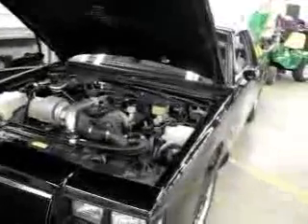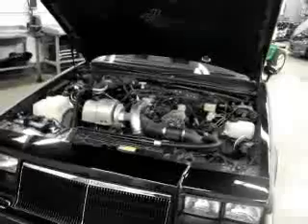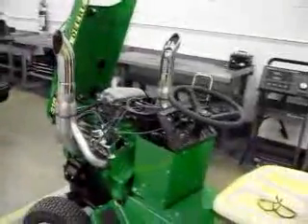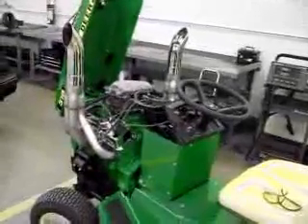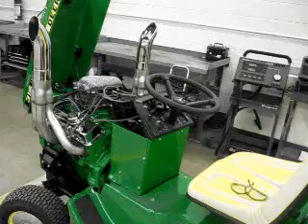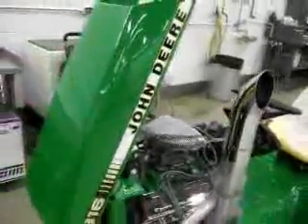v8 deere.flv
v8 john deere